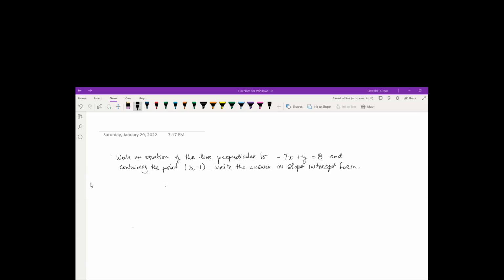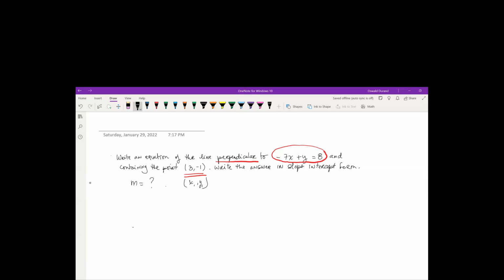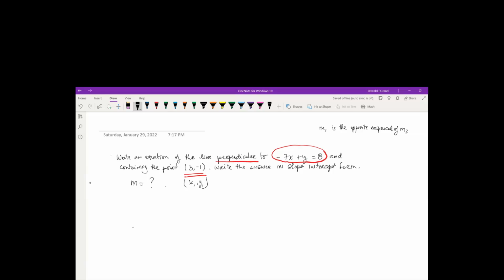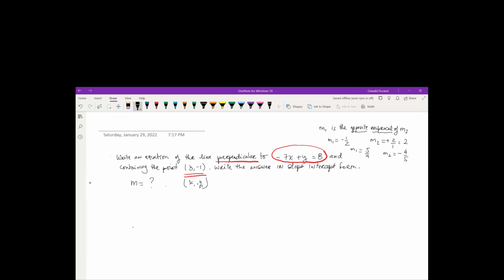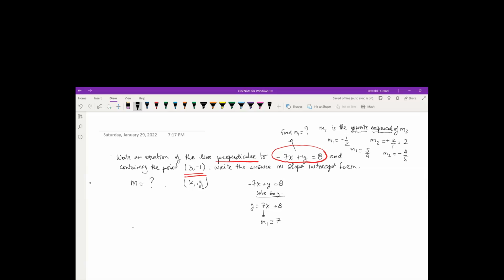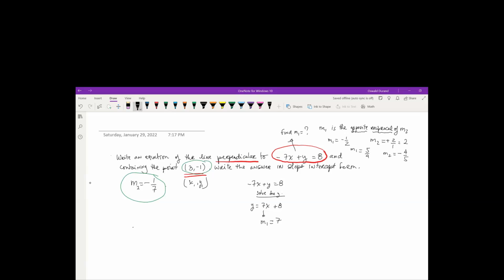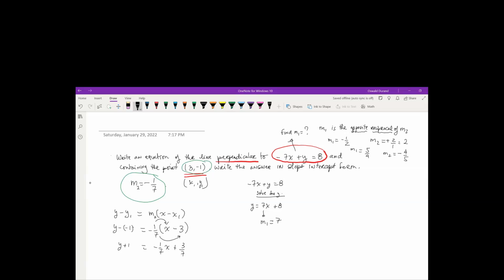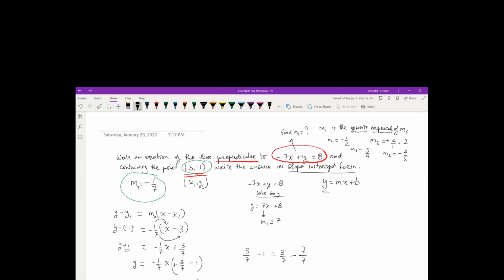Ask My Instructor- Veronica